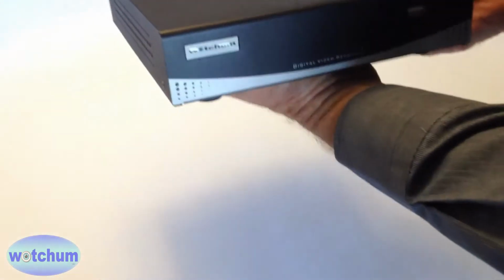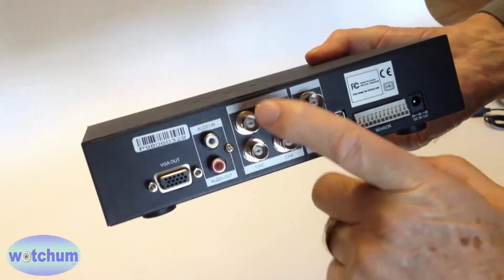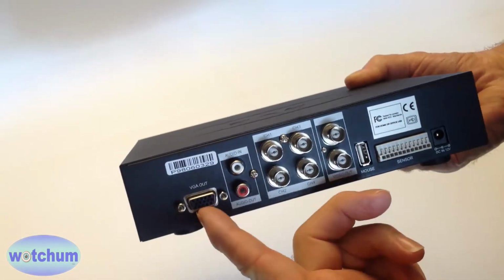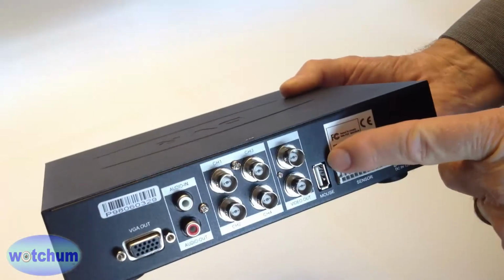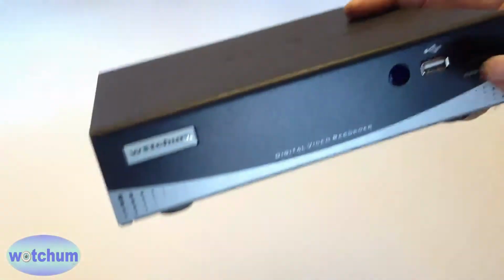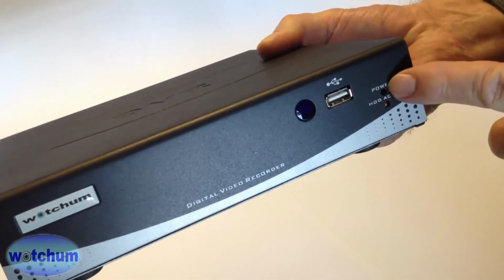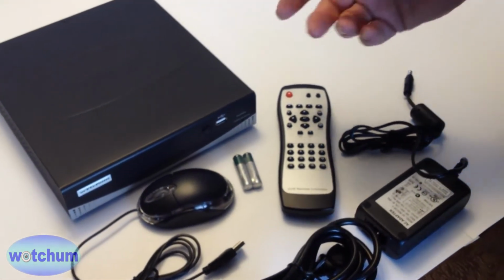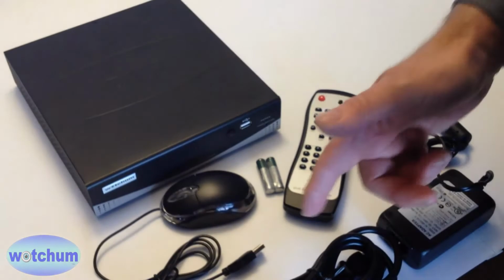Wotchum W-DVR1000 CCTV 4 ch DVR